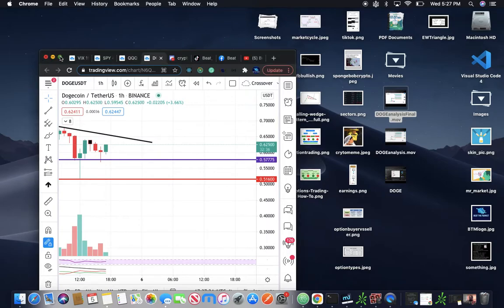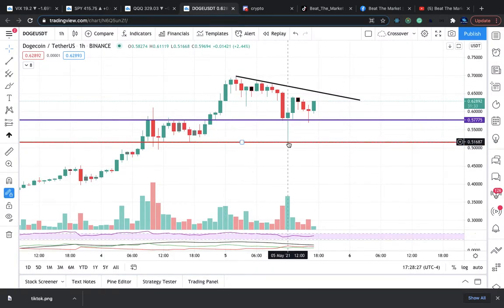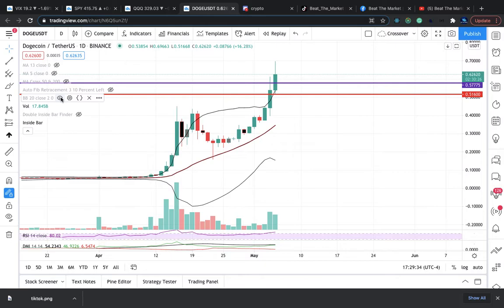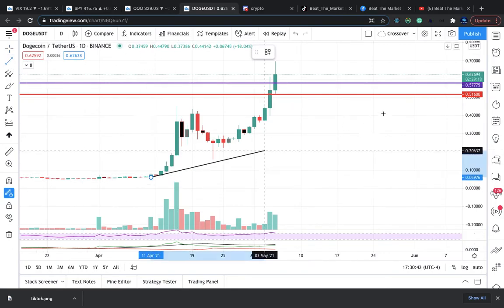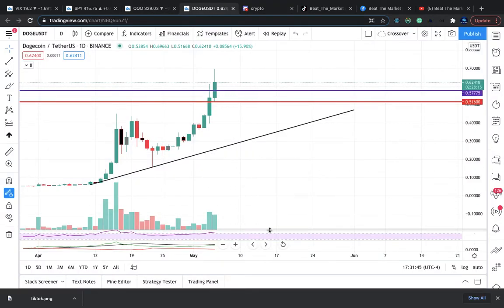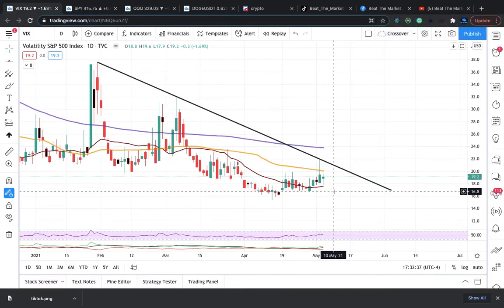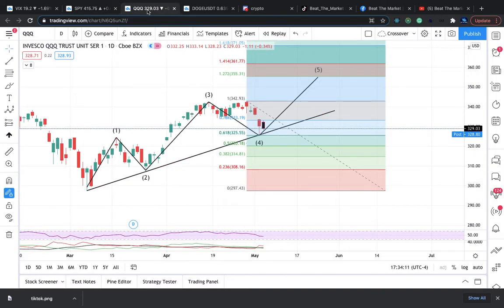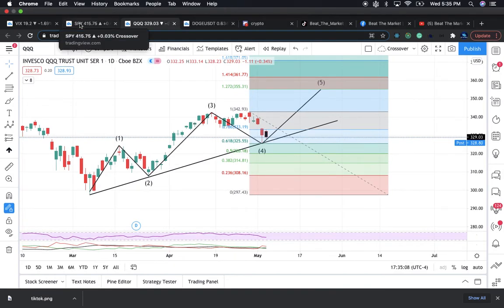Don't invest in DOGE SPY QQQ until you see this video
Doge has been going parabolic. What's next? SPY and QQQ have been selling off. Are we heading towards a bear market?

TIMESTAMP:
DOGE- 0:09
VIX- 4:35
SPY- 5:20
QQQ- 6:46